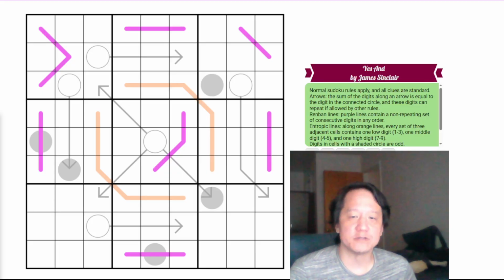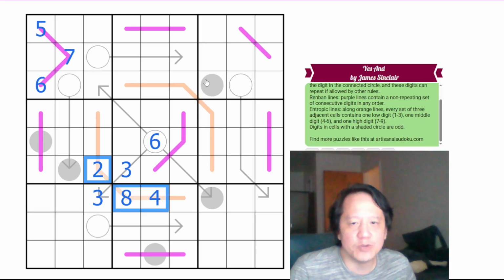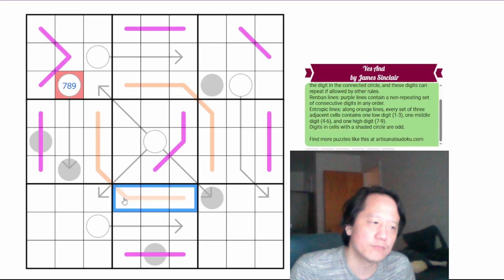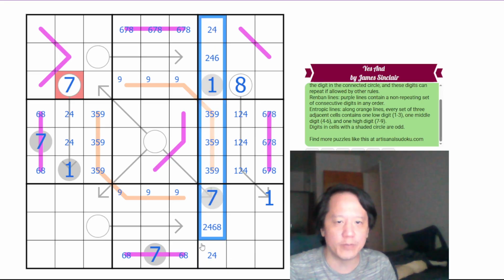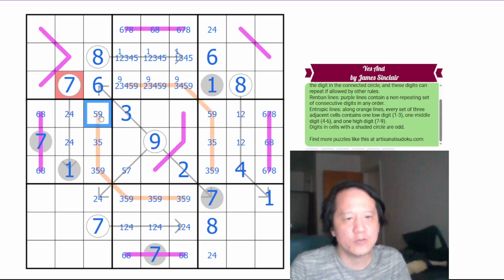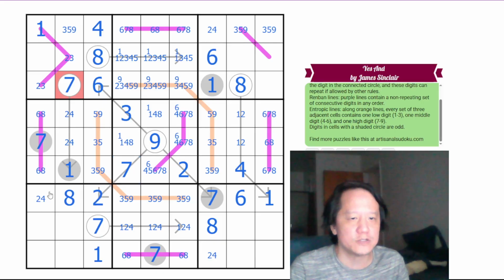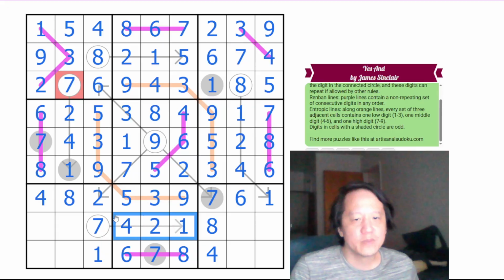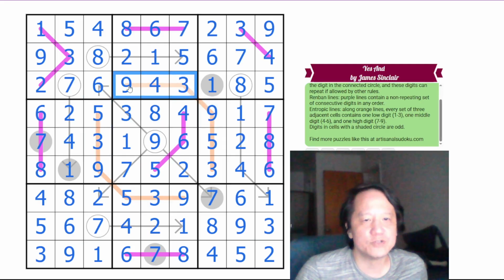Learn How To Sudoku with Yes And